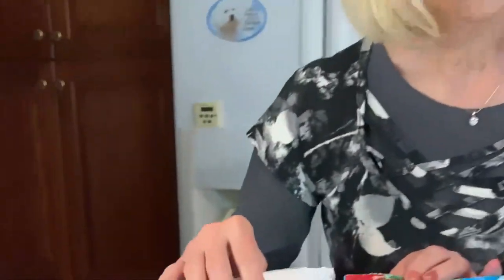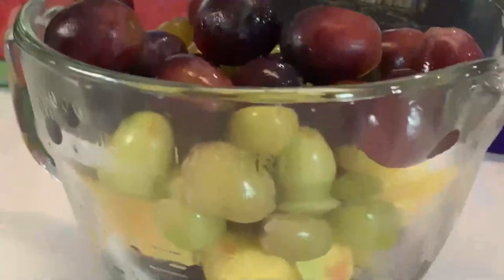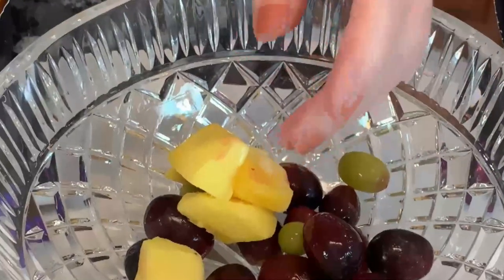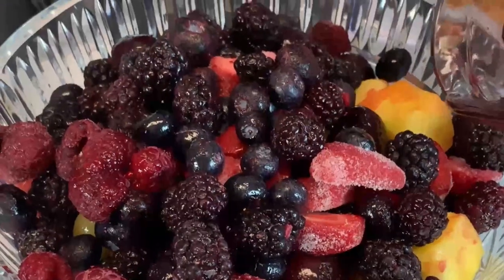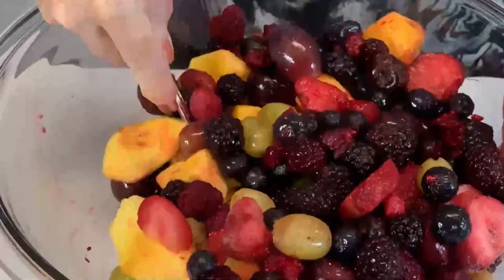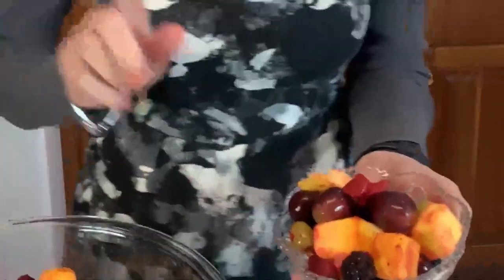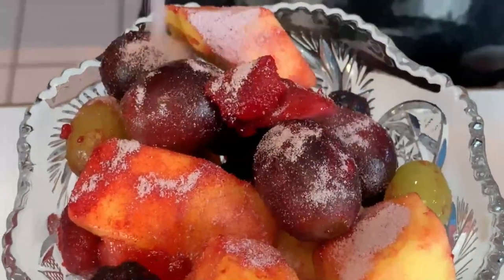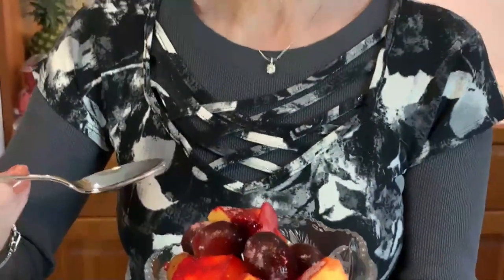Betty's Frozen Fruit Bowl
Prepare for serving:  Choose a sherbet dish or stemmed glass for serving.  Neatly place spoonfuls of fruit into the dish or glass, filling just to the top.  When the glass is full, sprinkle flavored topping evenly over top.  I used a whole packet of Cherry Pomegranate Crystal Light per glass, but you may choose to use more or less.  When finished, it will look beautiful!

Place all servings in freezer until serving time. Serve the frozen fruit bowl at the beginning of a meal.  By dessert time, the fruits will have thawed and the liquid will have combined with the powdered flavoring mix.  This dessert is extremely pleasant on a hot summer day!  I think you will love it – and it is so easy to make!

(search: Betty's Kitchen)